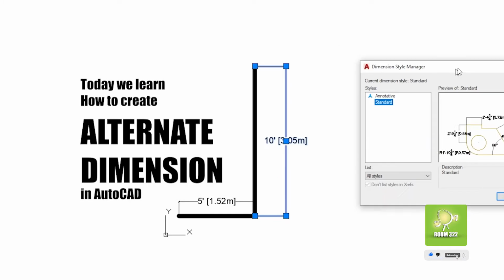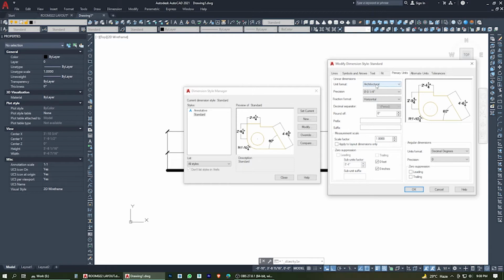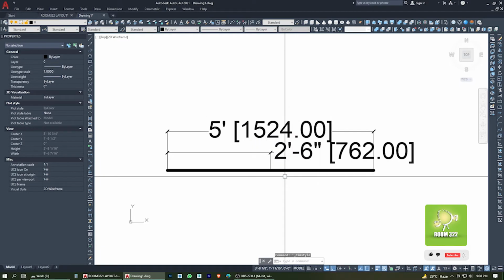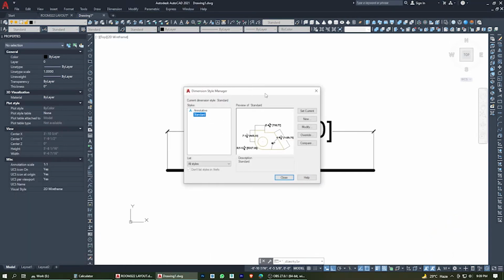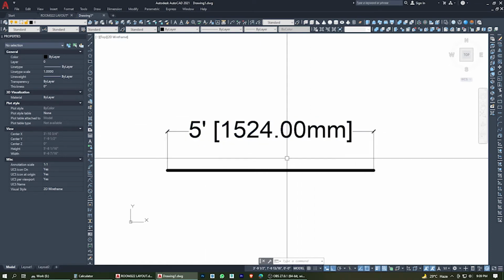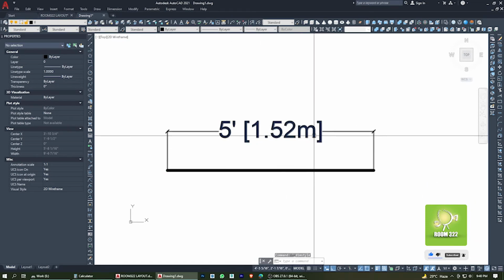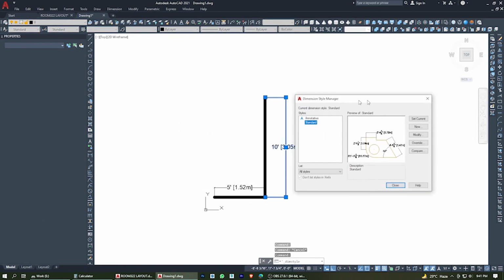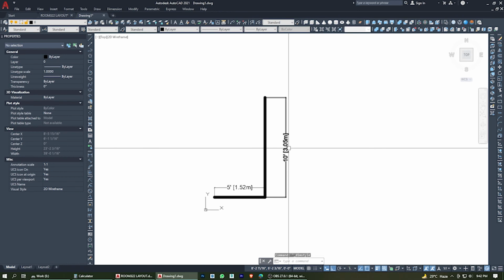How to Create ALTERNATE DIMENSION UNITS in AutoCAD _DIMSTYLE _ ROOM322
ROOM 322